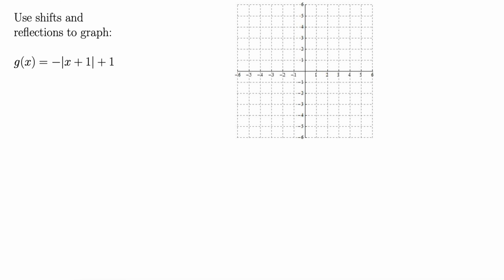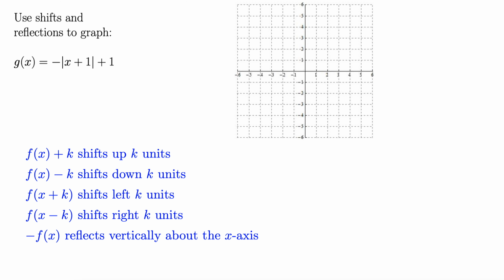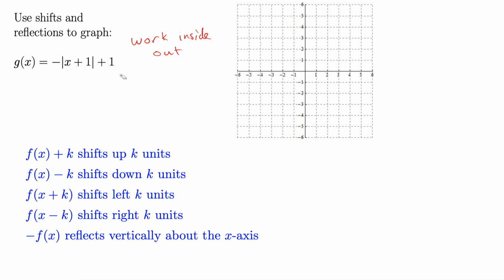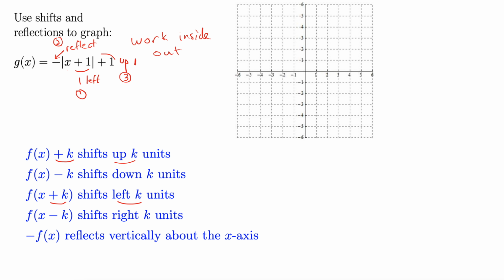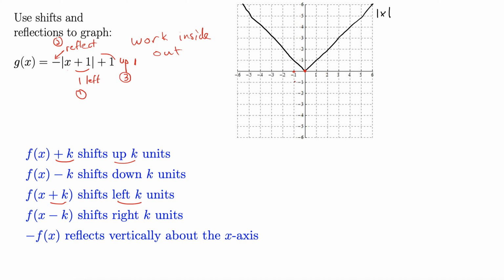Try: Use Shifts/Translations and Reflections to Graph f(x)=-|x+1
This video shows how to use shifts (translations) and reflections about the x-axis to graph f(x)=-|x+1|+1

All graphs are given on the same set of axes.